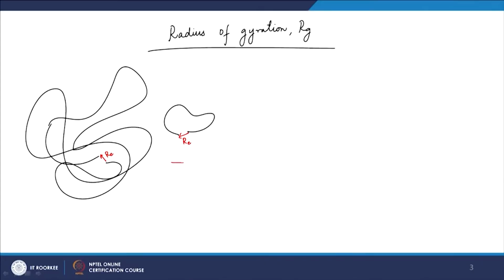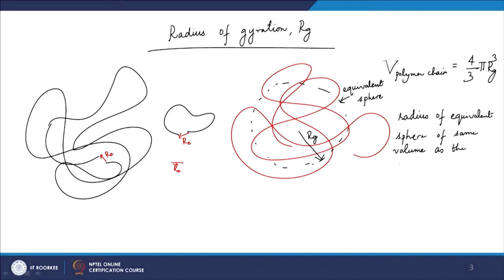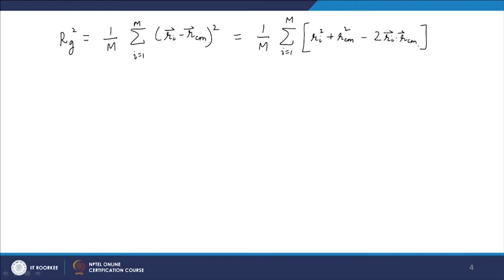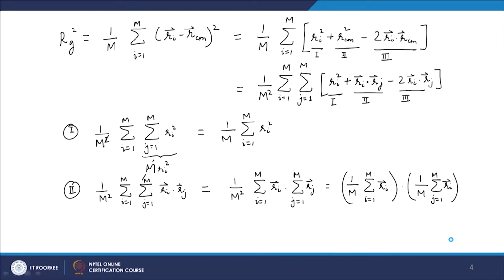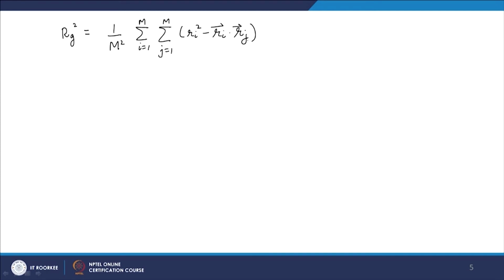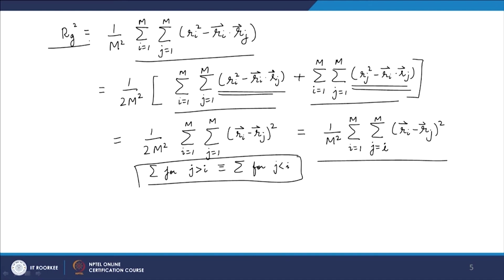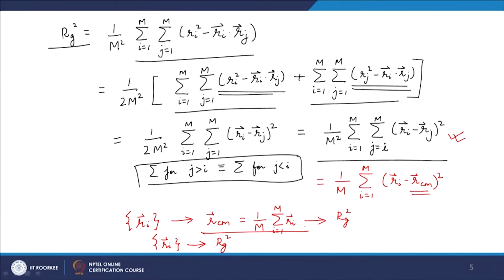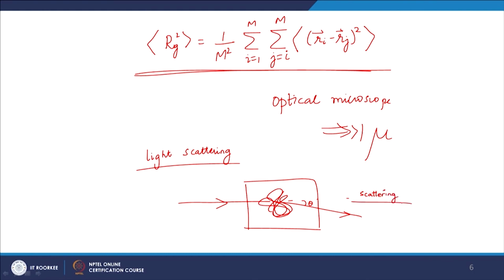Definition of Radius of gyration